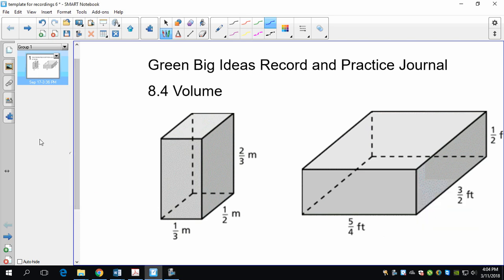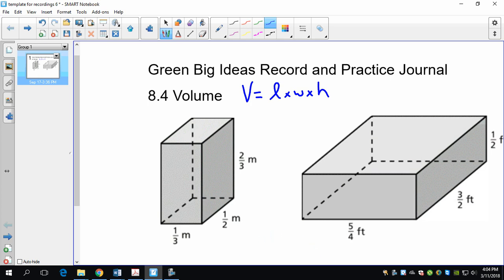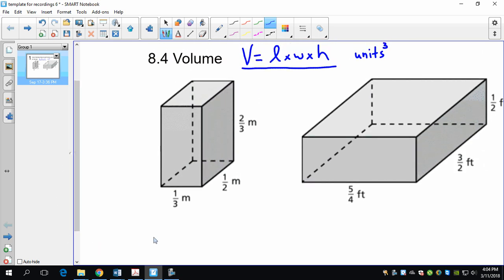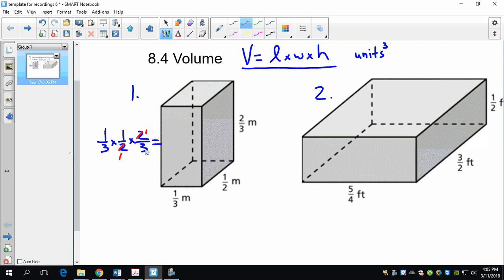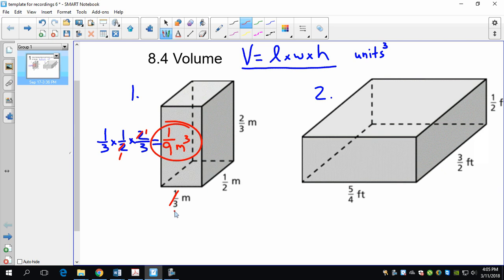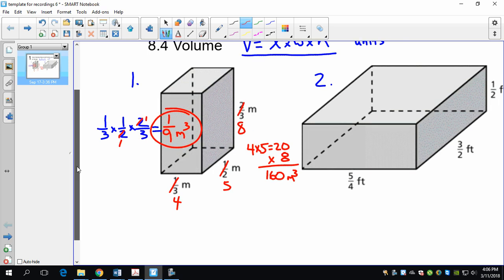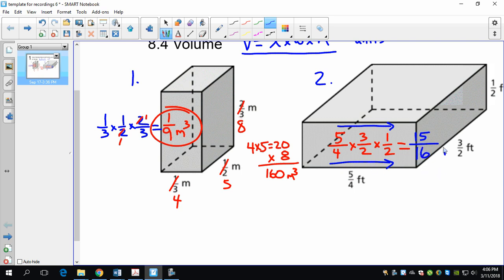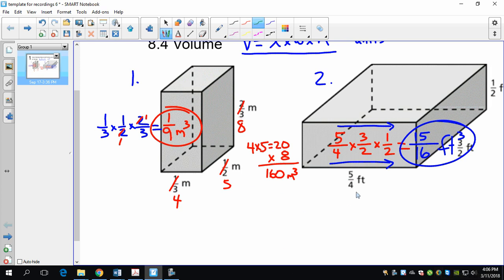Big 6 8 4 volume